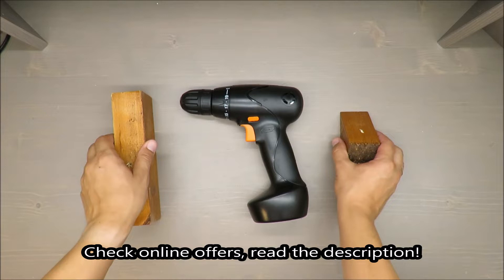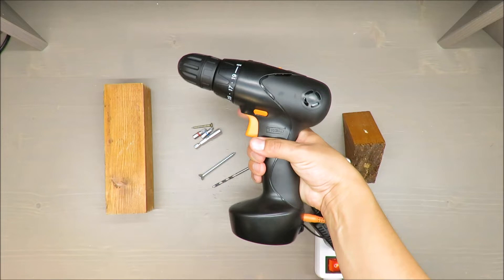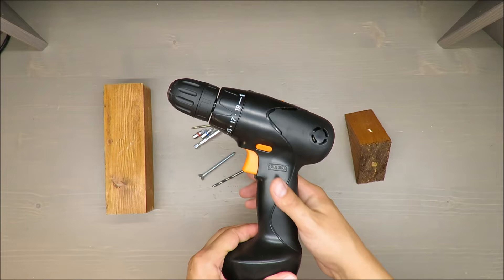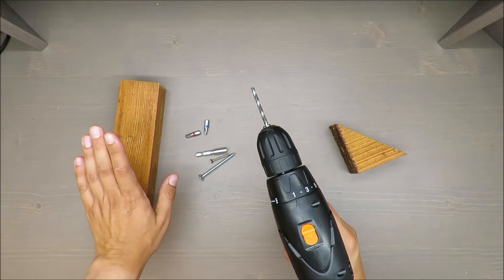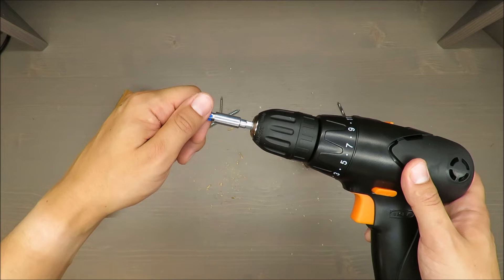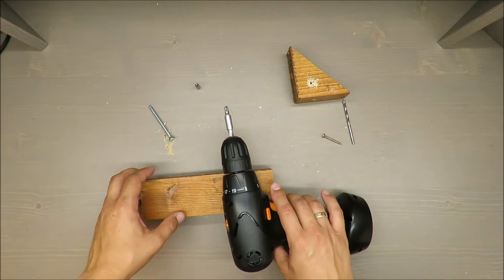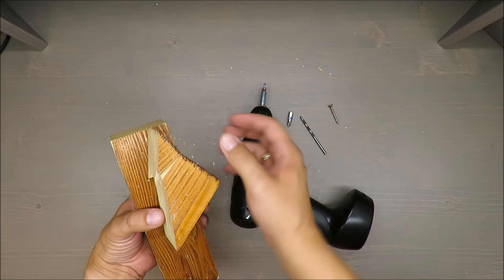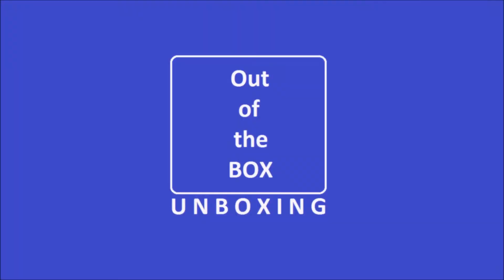FIXA 14.4V Screwdriver / drill REVIEW TEST (IKEA li-ion 14.4 V)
FIXA Screwdriver / drill REVIEW TEST (IKEA li-ion 14.4 V)

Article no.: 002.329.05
2-speed cordless screwdriver/drill, one gear with low speeds for powerful screwdriving and one gear with high speeds for drilling.
19 torque settings for screwdriving allow you to adjust the amount of torque to suit many different tasks.
Built-in lithium-ion battery with low self-discharge rate so the power tool is ready to use whenever you need it.
Electronic Cell Protection (ECP) prevents the battery from deep discharge, overloading and overheating, which could damage the battery.
Easy to grip handle of soft synthetic rubber.
Rotational direction switch for rotation right or left.
Max. rpm (no-lead speed): position I: 0-350/minute, position II: 0-1200/minute.
Max. torque: 16 Nm.
Holder for screwdriver bits: 6 mm.
Chuck: 10 mm, keyless, quick-fit quick-release chuck.
Built-in rechargeable lithium-ion battery 14.4V/1.3 Ah.
The battery must be fully charged before first time use.
The battery can be charged up to 500 times.
10 screwdriver bits, 2 drills of dia. 3 and 5 mm and 1 bit holder included.